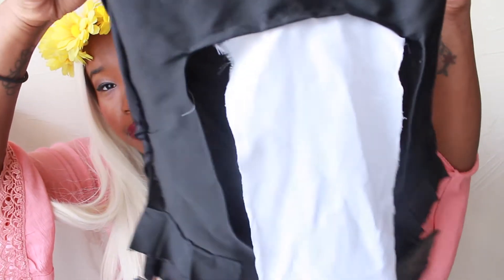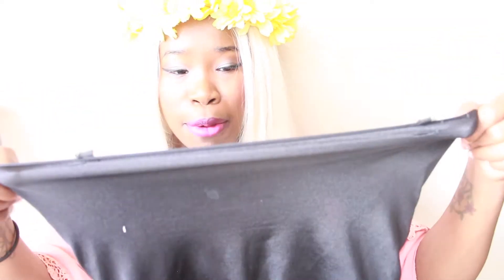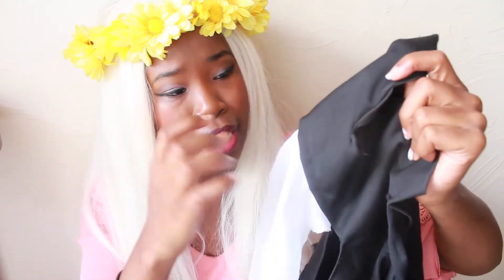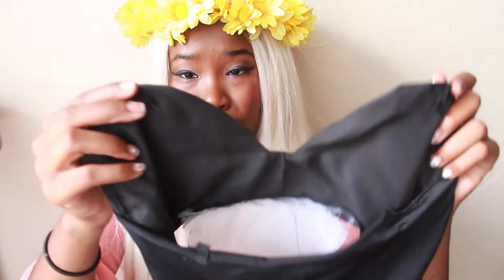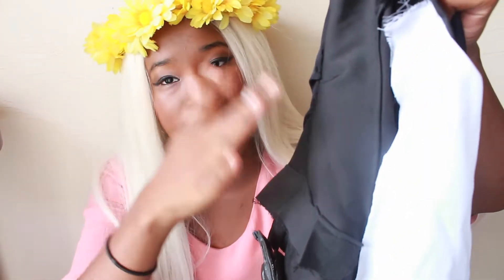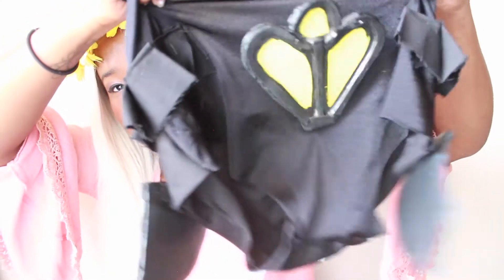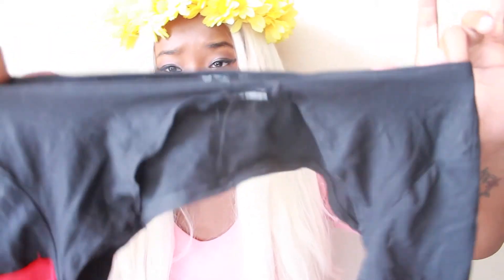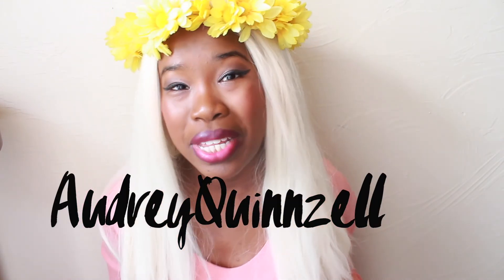Sewing & Moding Bodysuit | Fran the Viera FFXII | Cosplay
talk about how I made my bodsuit and all the fun things that went with it,

(っ◕‿◕)っ♥ Come hang out with me